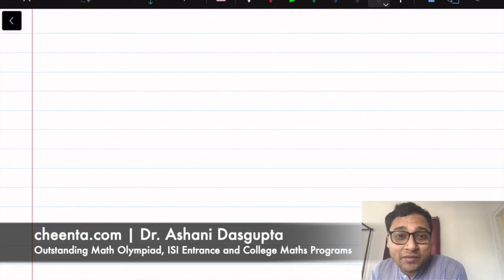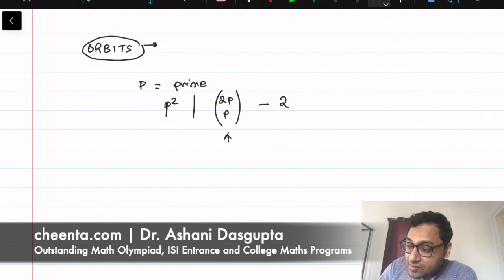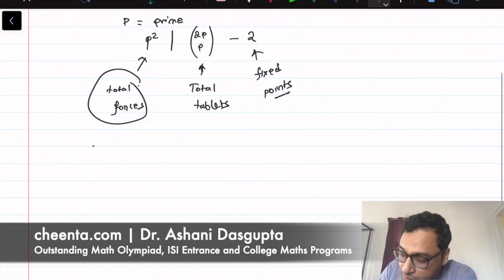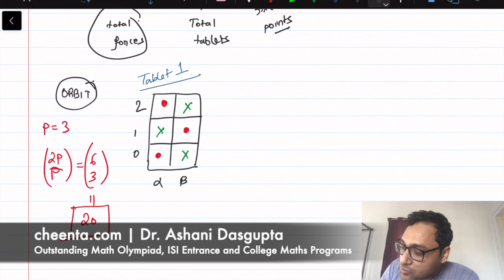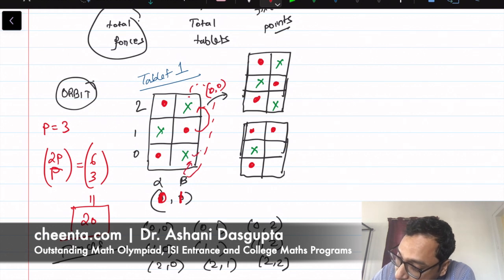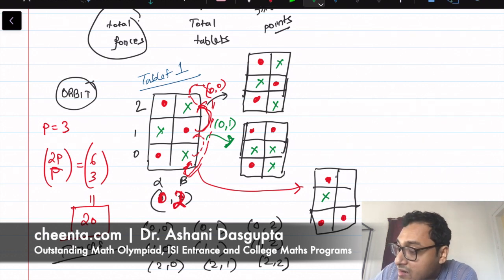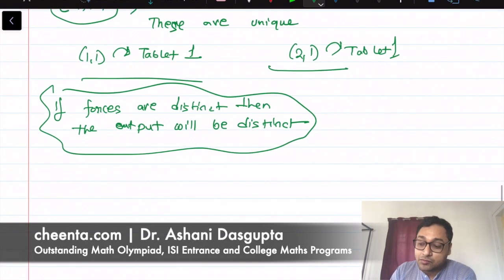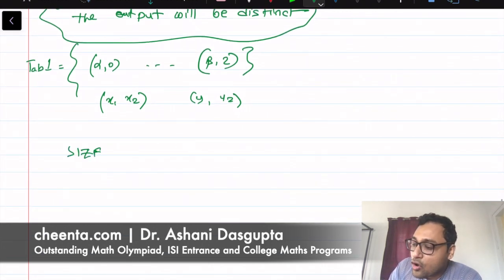Learn about ORBITS in OLYMPIAD NUMBER THEORY